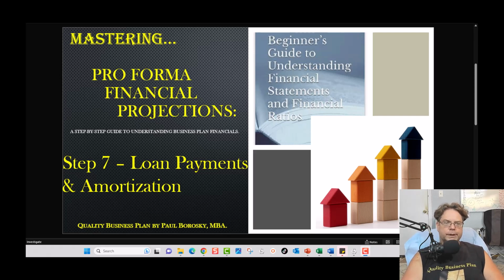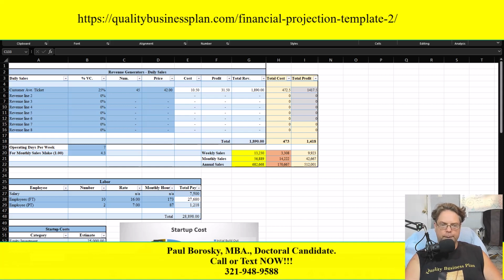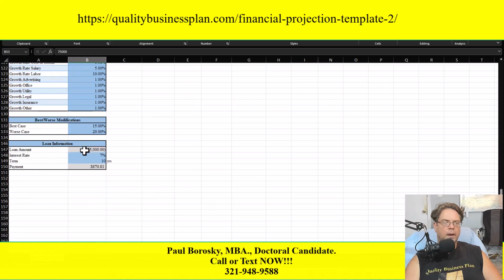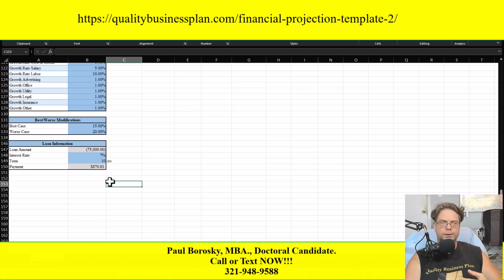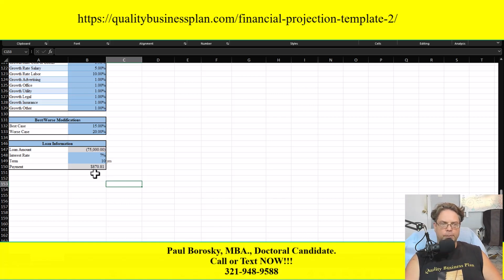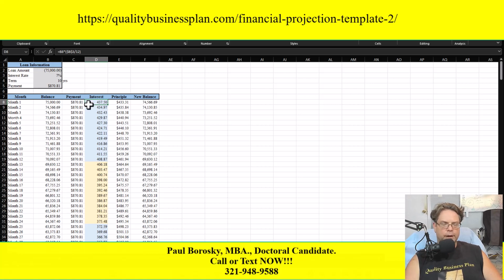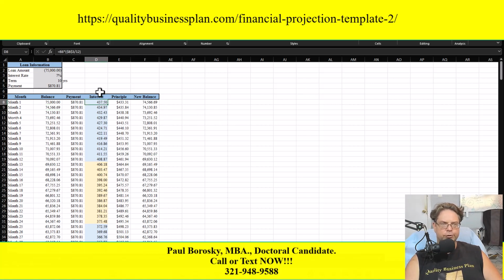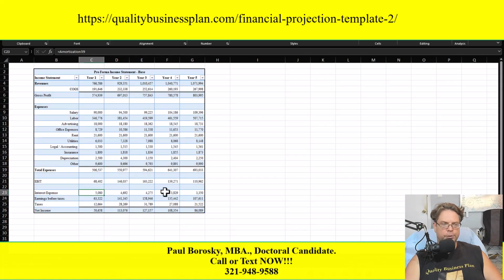Step 7: Loan Payments & Amortization - Mastering Pro Forma Financial Projections in a Business Plan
Welcome to the seventh installment of our YouTube series focused on mastering pro forma financial projections within a business plan! This insightful video features Dr. Paul Borosky, MBA, and owner of Quality Business Plan, as he explores the crucial subject of loan payments and amortization about pro forma income statements and P&L in a business plan.

Learn invaluable methods to seamlessly incorporate loan data into your financial forecasts, guaranteeing precision and sustainability for your business. Together, we can become experts in pro forma projections!

Get your hands on one of our pro forma financial projections templates by following this

For more in-depth tutorials on business plan writing and pro forma financial projections, explore our resources